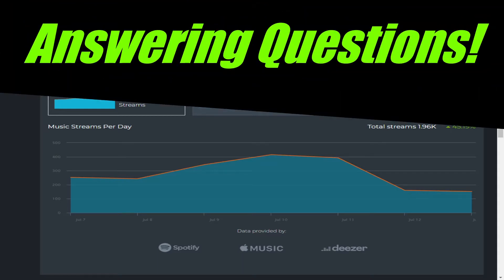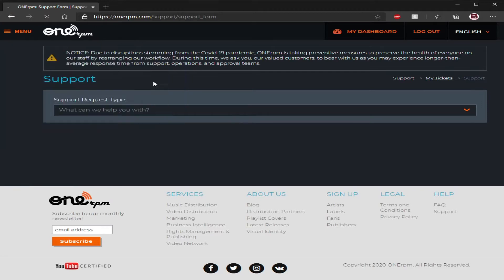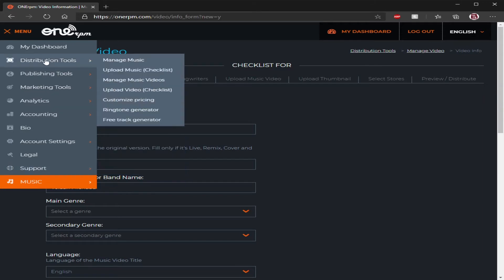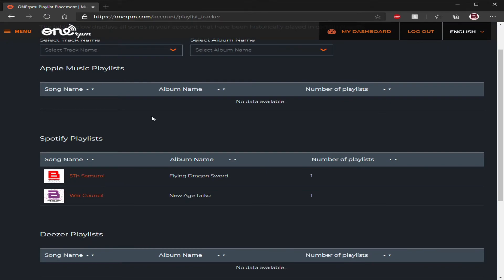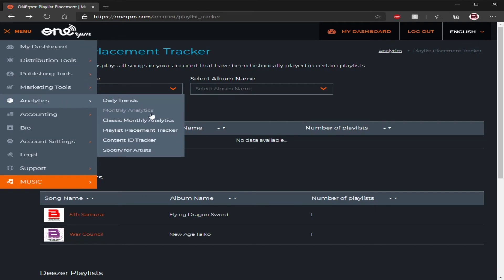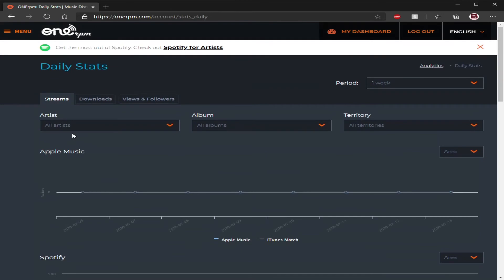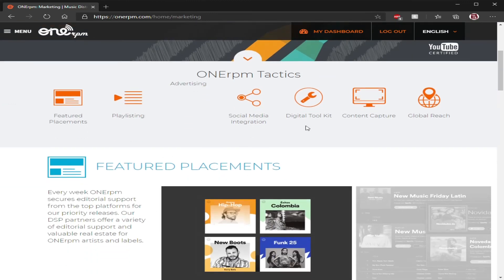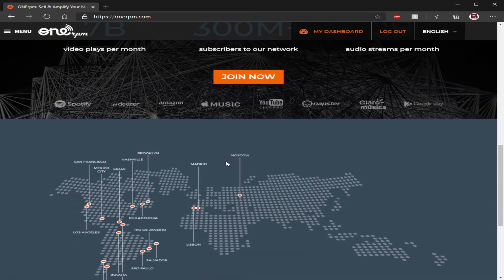Responding to comments for "ONErpm" 2020